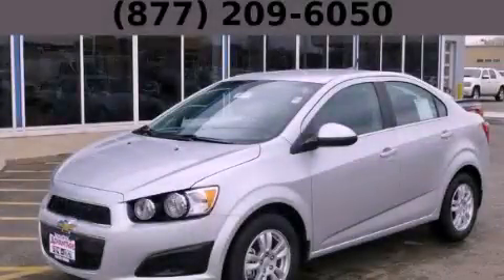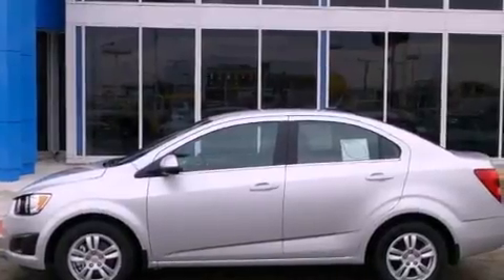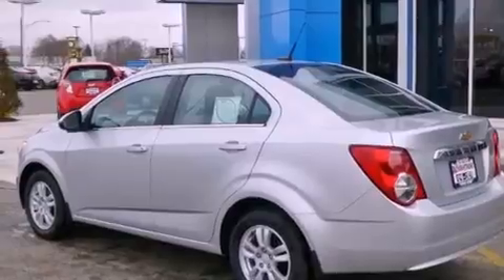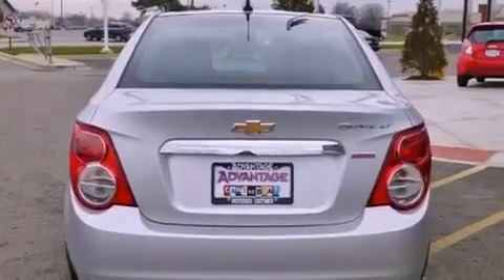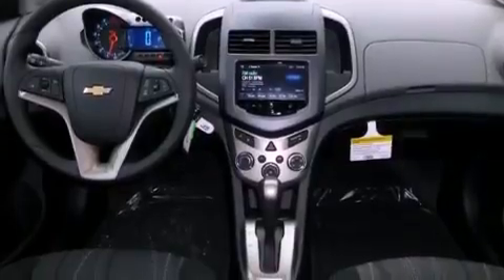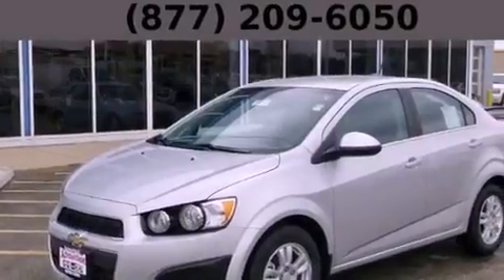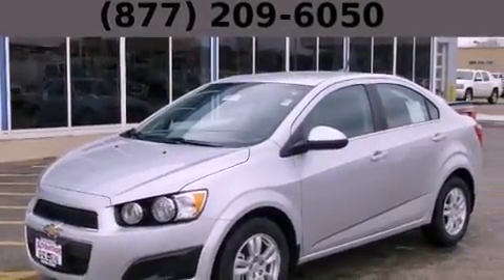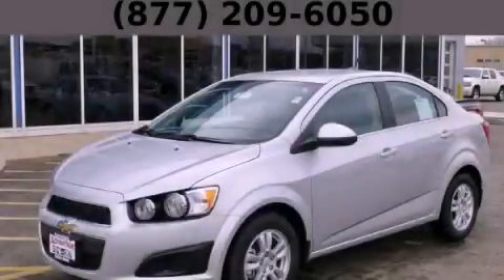2013 Chevrolet Sonic Hodgkins IL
Year : 2013
 Make : Chevrolet
 Model : Sonic
 Trans . : Automatic
 Exterior : Silver
 Miles : 10
 Interior : Black

 2013 Chevrolet Sonic Hodgkins IL